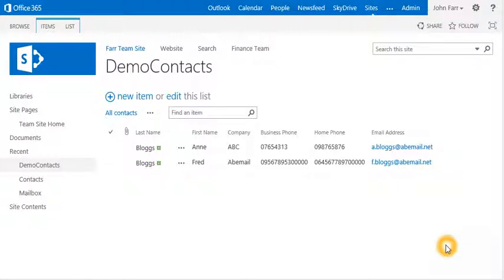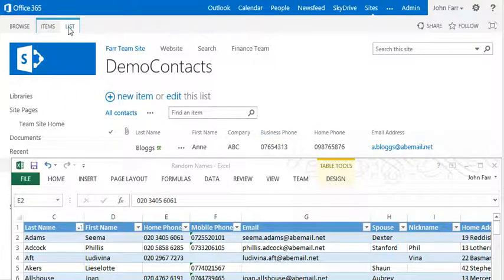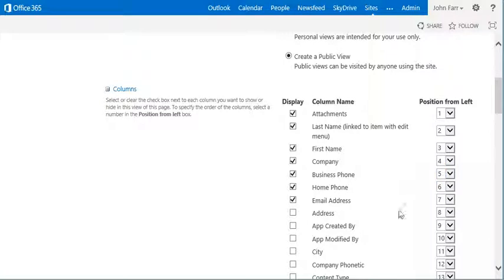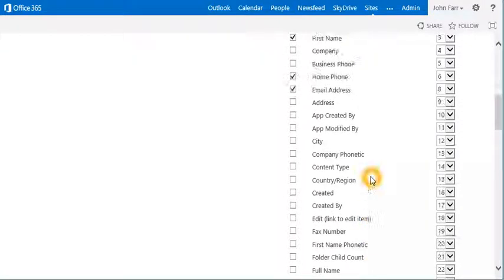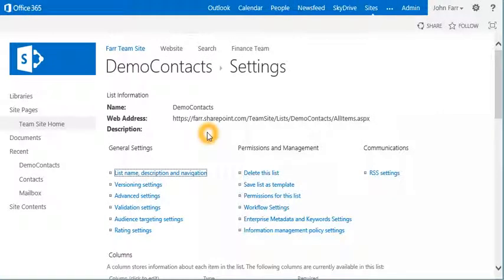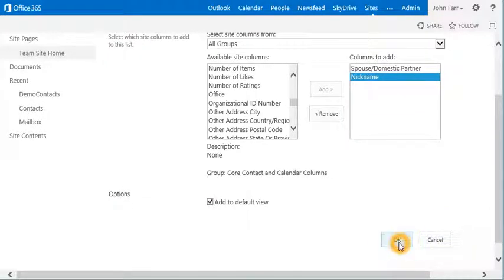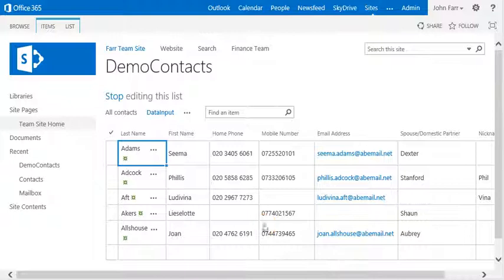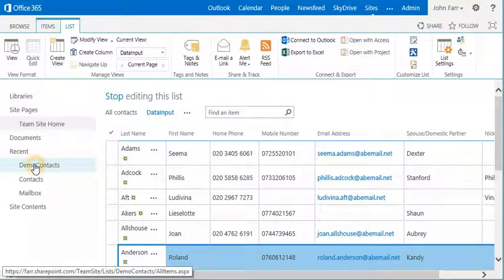Office 365 Contact List - part 2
Add fields to the Contact List created in Part 1 and import data from Excel by copy/pasting directly into the Contact List.  Demo will also show how to add fields not in current view.